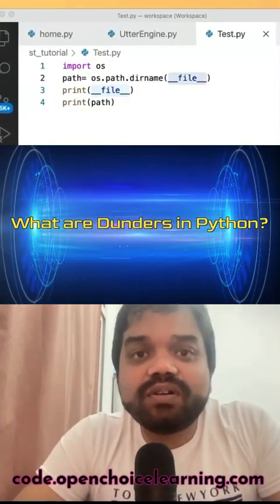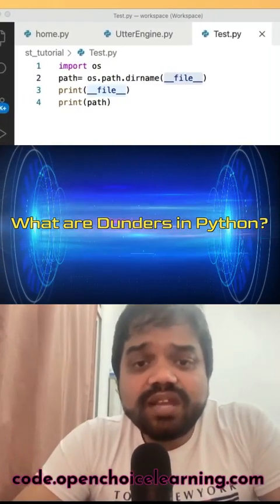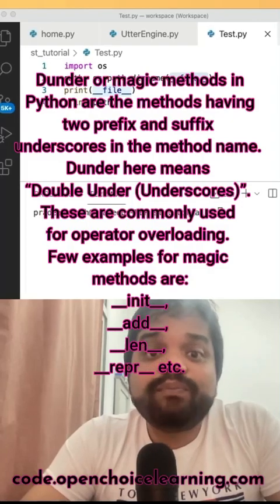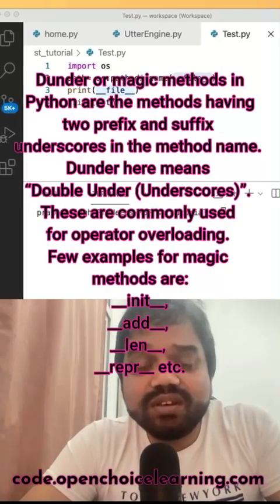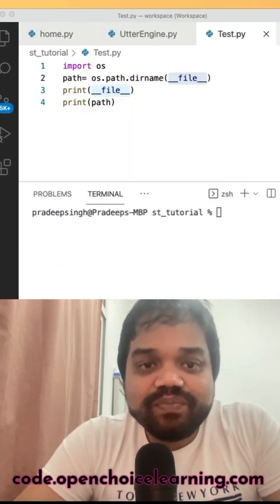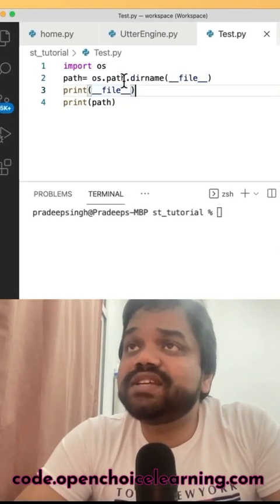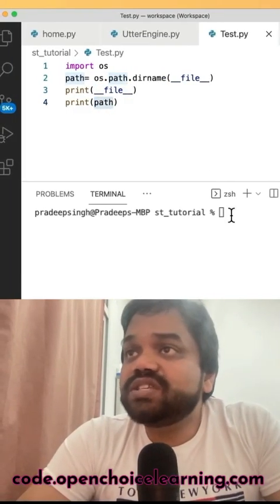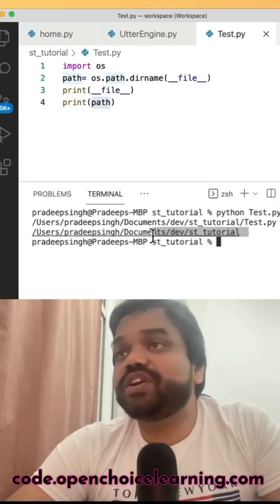What is Dunder in python? Python Basics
Python Fundamentals